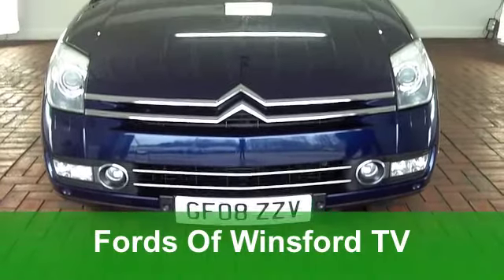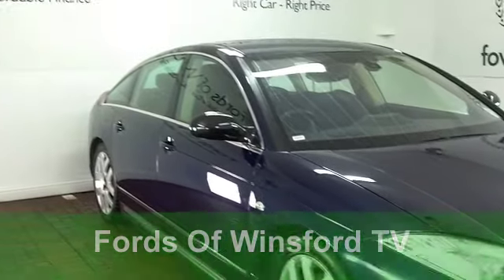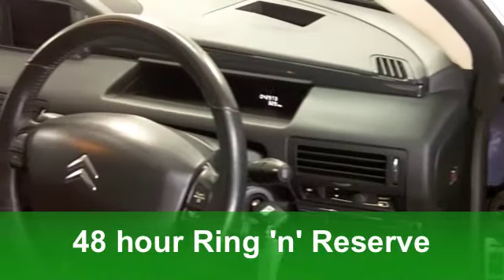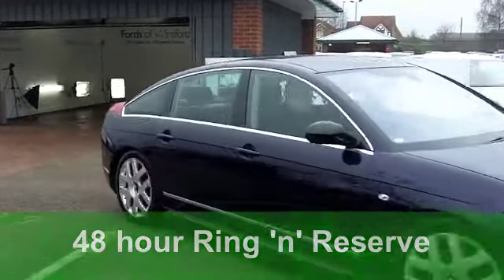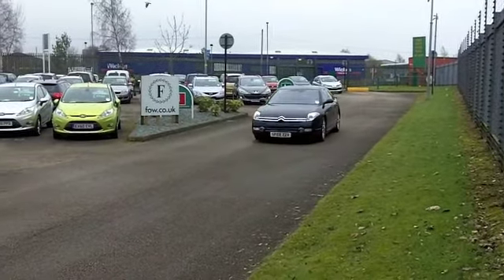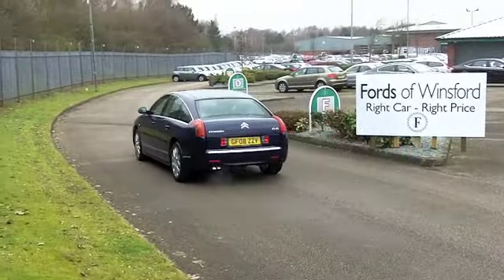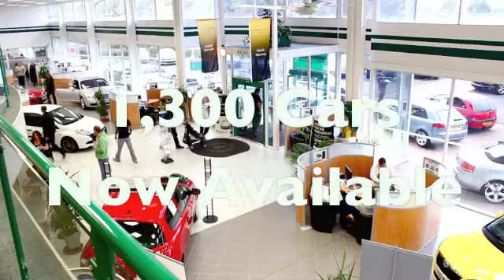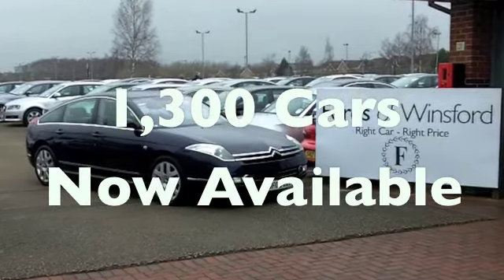USED CITROEN C6 DIESEL SALOON (2008) 2.7 HDI V6 LIGNAGE 4DR AUTO - GF08ZZV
CITROEN C6 DIESEL SALOON (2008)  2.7 HDI V6 LIGNAGE 4DR AUTO

DETAILS:
First registered: 30/04/2008
Current mileage: 42,960
Registration: GF08ZZV
Colour: BLUE

FEATURES:
all round electric windows, remote central locking, half leather interior, all round airbags, climate control, pas, abs, alloy wheels, metallic paint, cd, traction control, parking control, satellite navigation, hand book present, cruise control